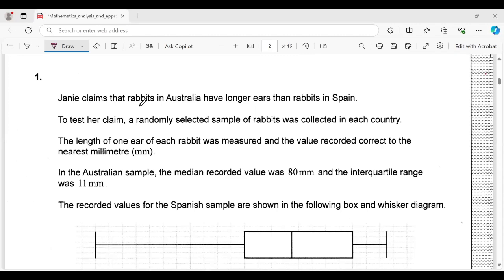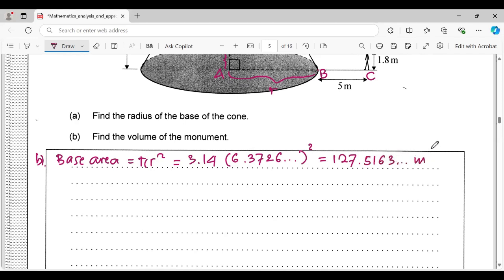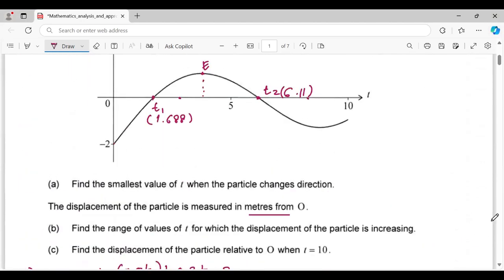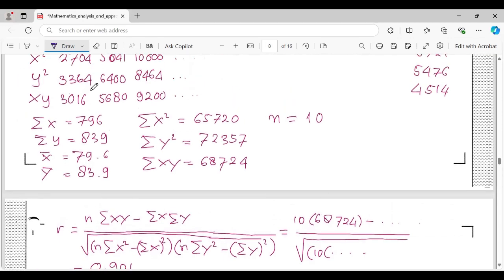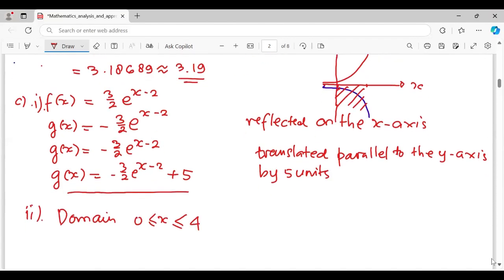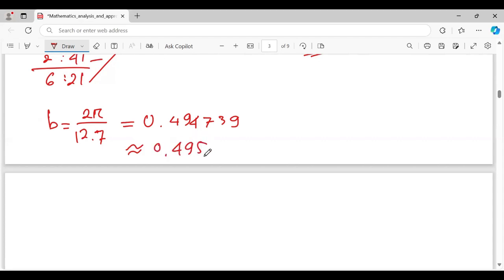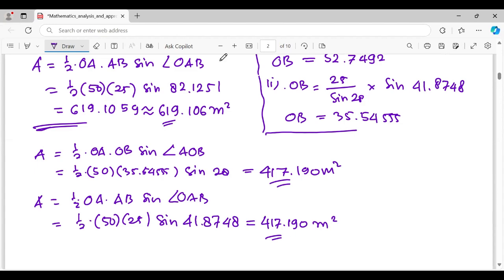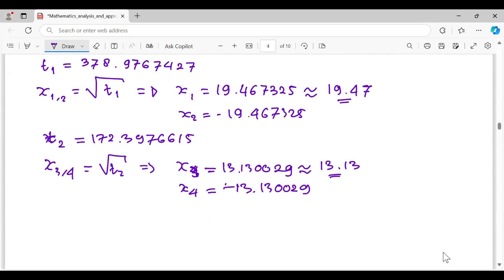Solving IBDP Mathematics Past Paper 2 - TZ1. AASL. May 2024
IBDP Mathematics
Analysis and Approaches Standard Level
Past Paper 2 TZ-1
2 May 2024